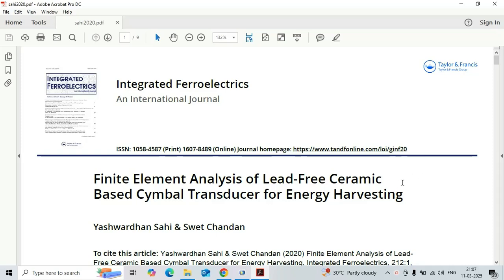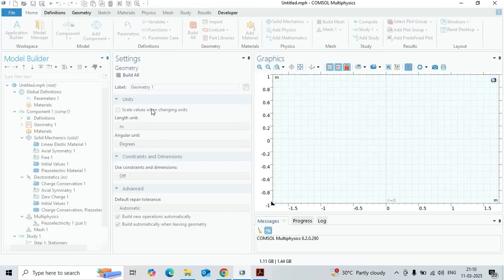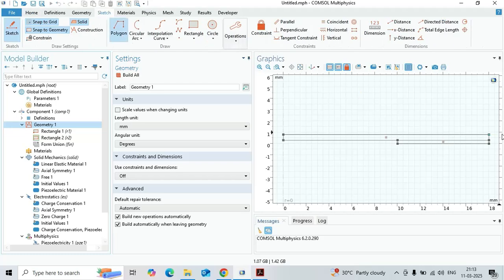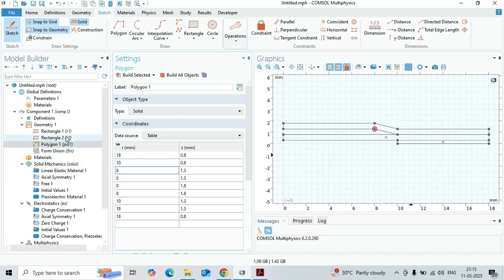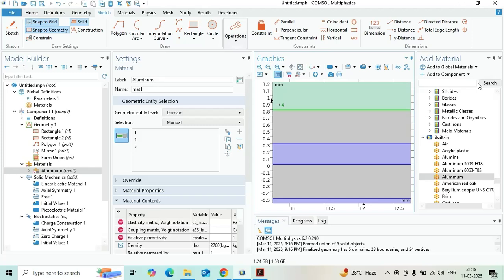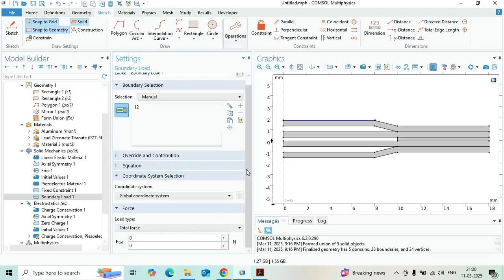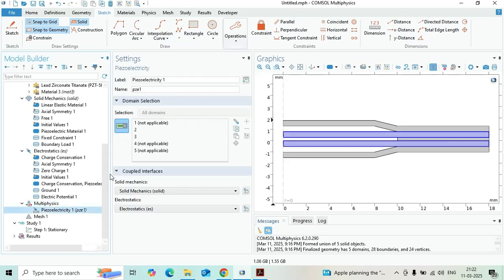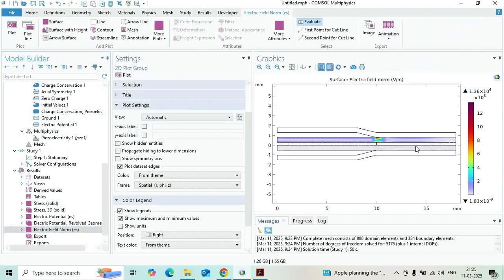Finite Element Analysis of Cymbal Transducer for Energy Harvesting in comsol Multiphysics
Finite Element Analysis of Lead-Free Ceramic
Based Cymbal Transducer for Energy Harvesting in comsol Multiphysics